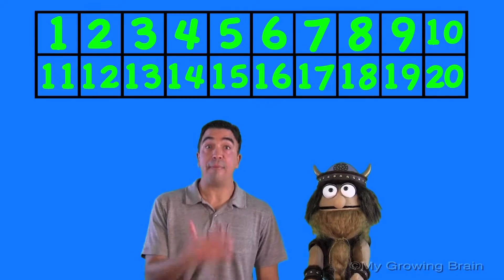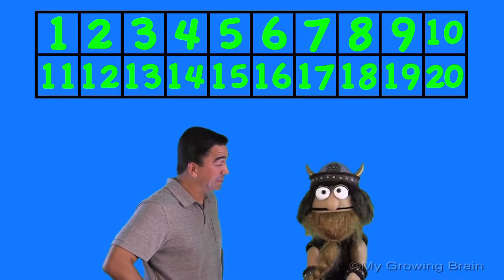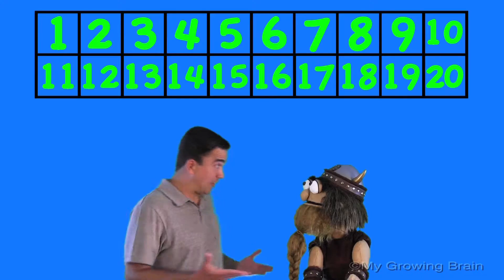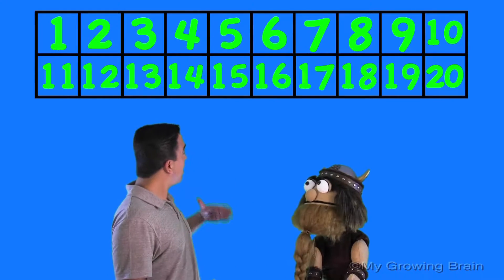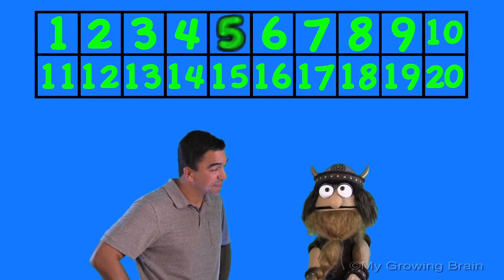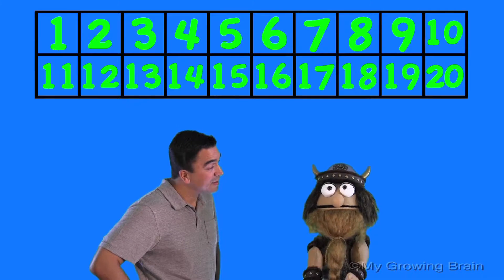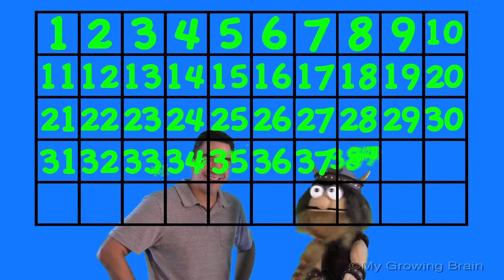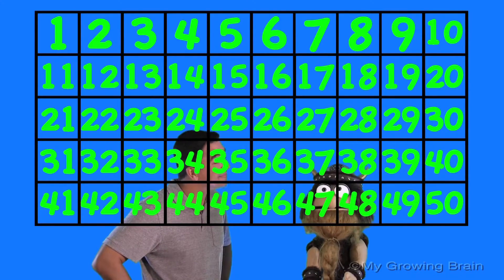Number Sense: Skip Counting by 5 / My Growing Brain